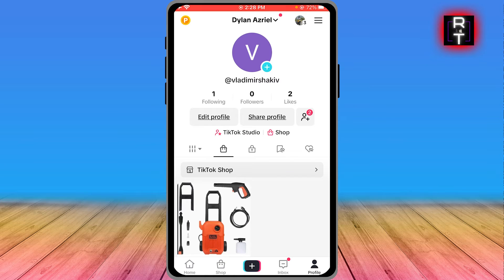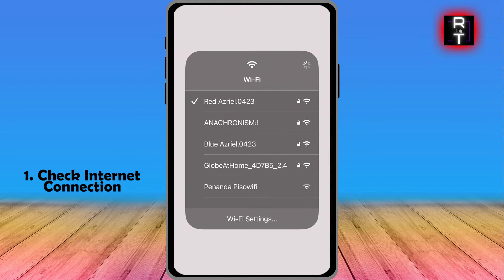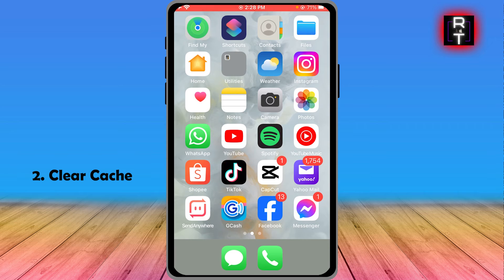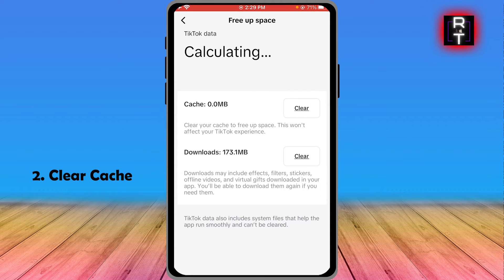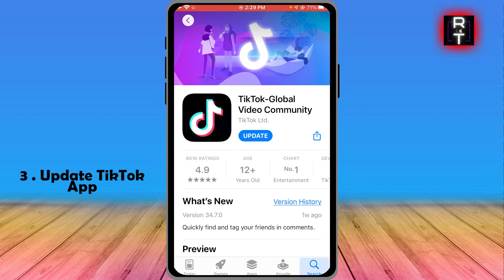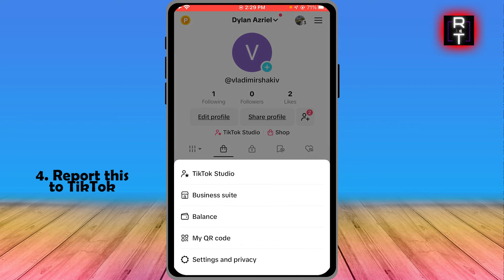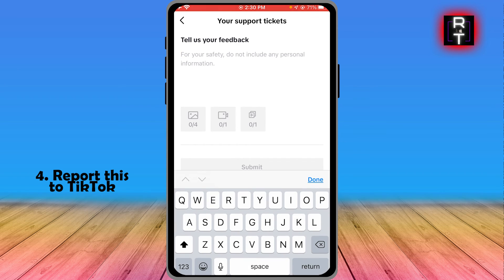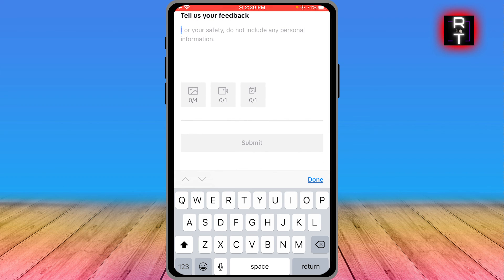How to Fix Something Went Wrong in TikTok Shop (2026)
You will learn How to Fix Something Went Wrong in TikTok Shop